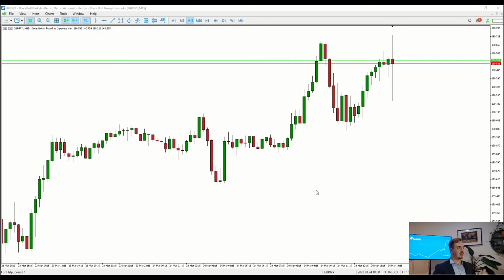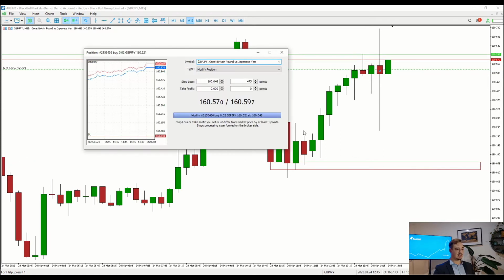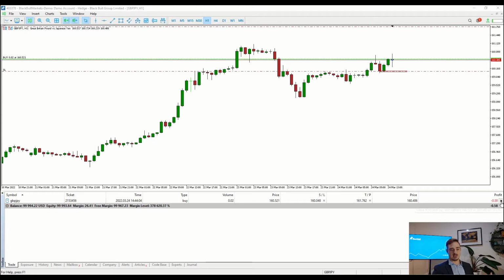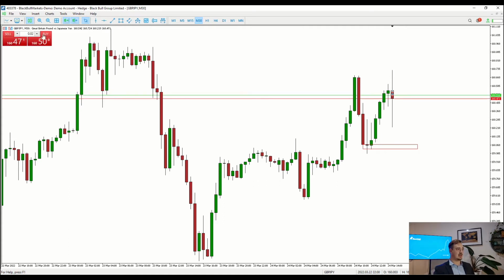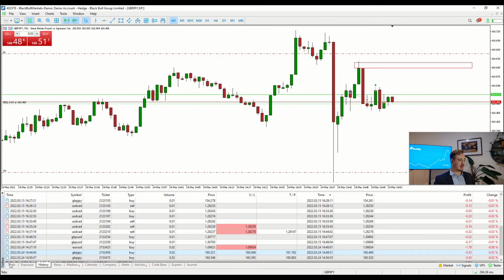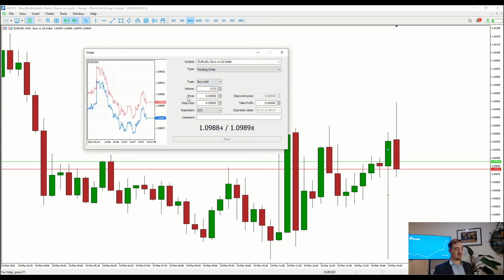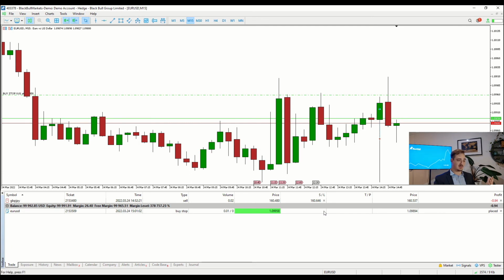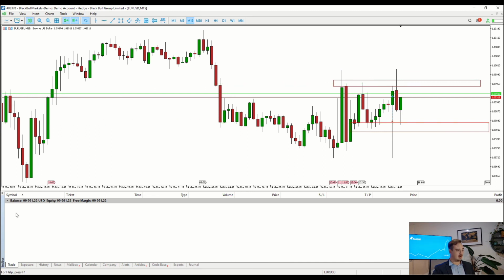How to place and manage trades on MT5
Before trading, you should consider your own objectives, financial situation and needs, and seek independent advice where appropriate. Placing your first trade on MetaTrader 5?

This video covers managing stop loss, take profit, market execution and pending orders, and one-click trading.